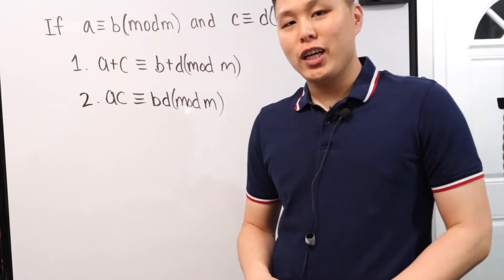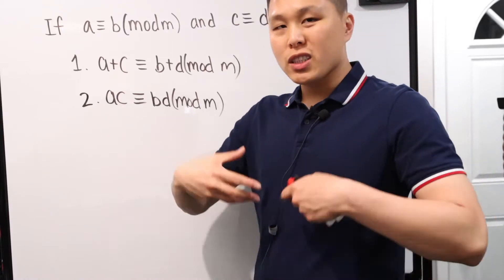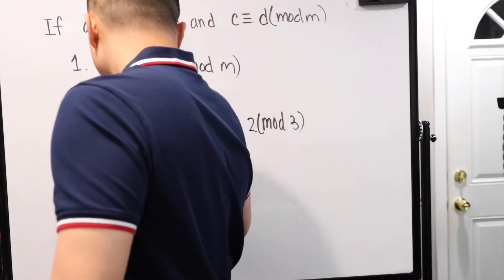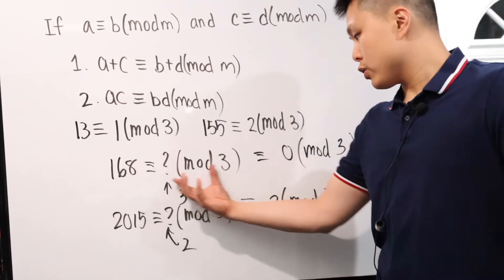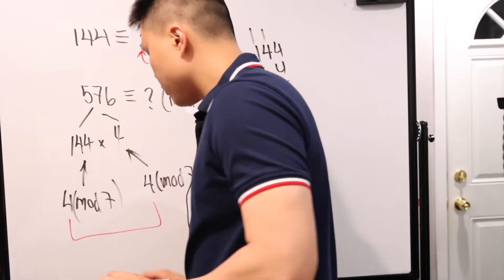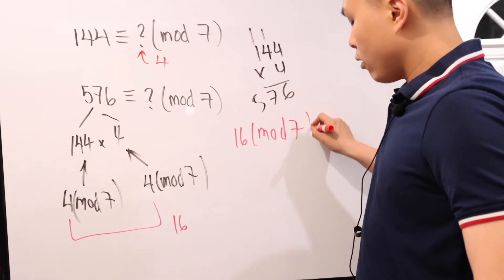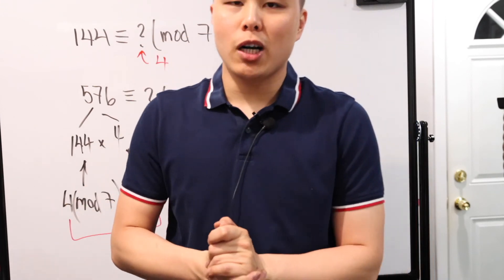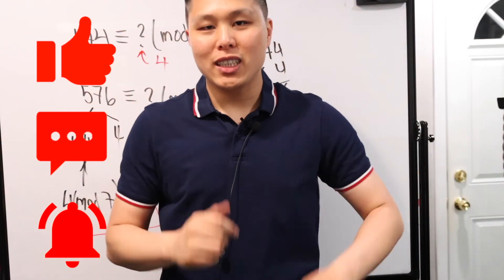Properties of Modular Arithmetic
Hello! For today's video, we have the final video in the Intro to Modular Arithmetic series. I've talked a lot about modular arithmetic in terms of notation, positive and negative numbers, and now we have the properties. There are two basic properties of modular arithmetic, one is addition and one is multiplication.

If a≡b(mod m) and c≡ d(mod m), then:
1.) a+c≡b+d(mod m)
2.) ac≡bd(mod m)

Sections in this video:
0:00 Intro to Properties of Modular Arithmetic
3:16 Example #1
5:23 Example #2
8:26 Example #3
11:32 Outro and support my channel

Credits:
Custom Titles: Simple Video Making